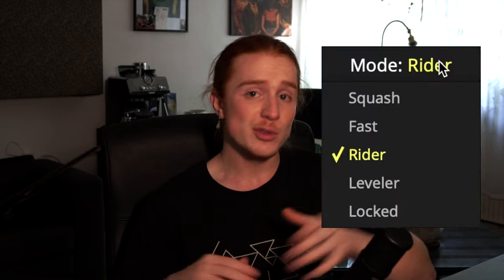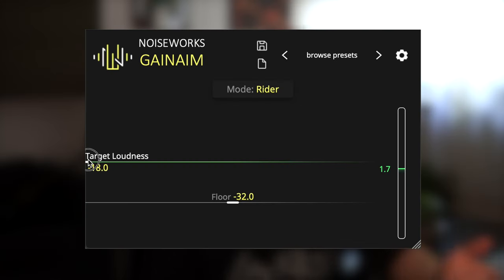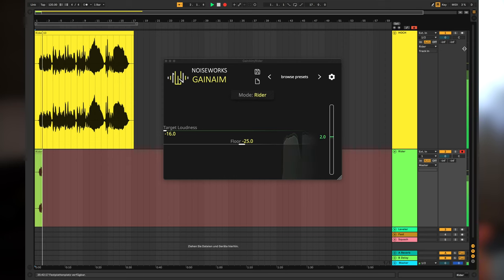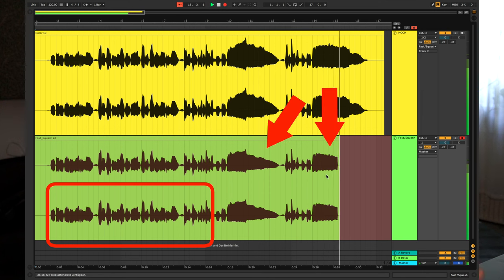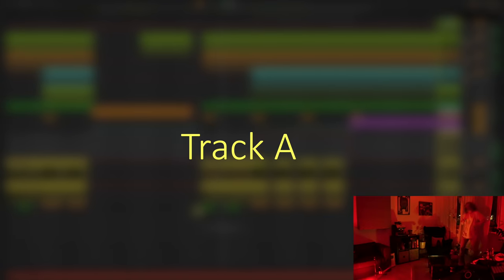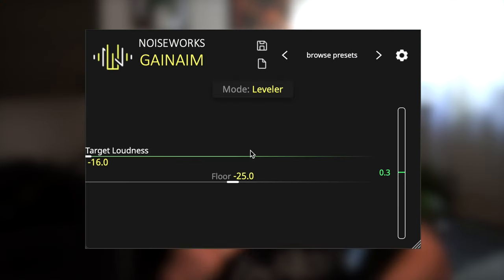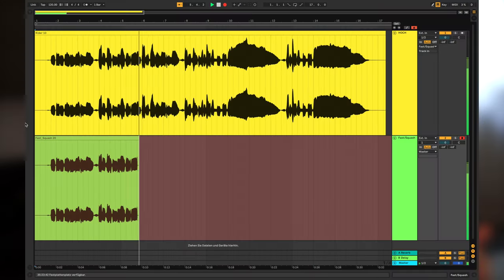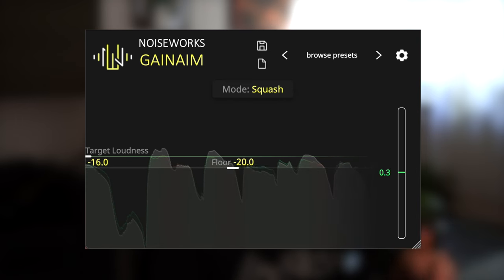Introducing GAINAIM✨🚀 All in one Vocal Rider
Vocal rider, bass rider, autogain, and more – GainAim combines all these use cases into one gain rider. This makes GainAim the unprecedented alternative to other vocal rider plugins.
Vocal Riding
Constant levels on every vocal

Perfectly level your vocals automatically and avoid over-compression.
Preserve the natural sound of your vocals, whether in the studio or live, and save a significant amount of time on clip gaining or writing volume automations.

Add GainAim as the first plugin in your vocal mixing chain, and be always prepared when your signal hits the first EQ or compressor. For all of this, we’ve developed the Rider mode, optimized for soft and unobtrusive loudness regulation.
Explore our other Products
New Transient Shaper.
Enshape - Transient shaper for Vocals.
Our Dynamic Bundle. Save 38 $.